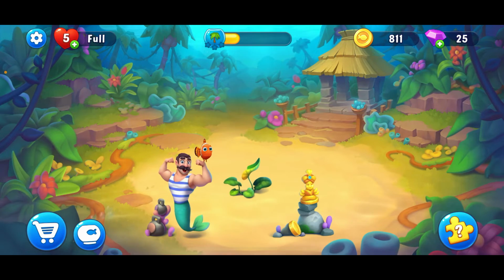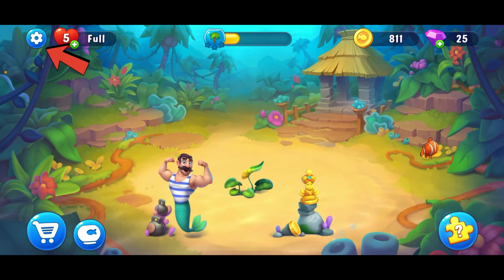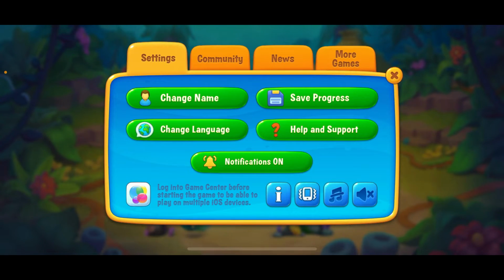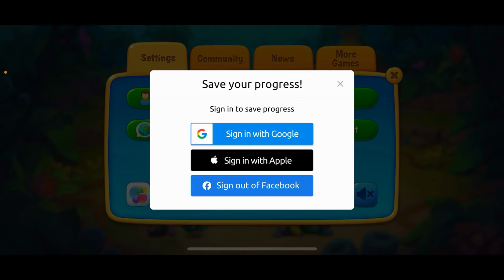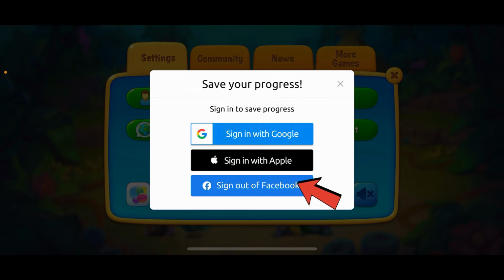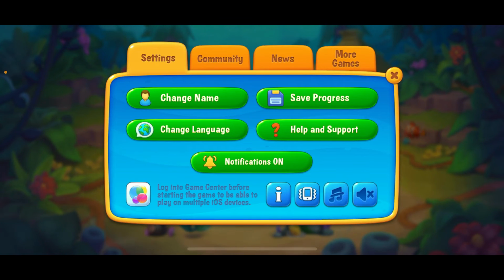How to Sign Out Fishdom Game 2023? Fishdom Logour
Ready to take a break from your aquatic adventures? Learn how to sign out of Fishdom with our simple step-by-step guide. Ensure your game stays secure and explore the world beyond the tank. Watch now!